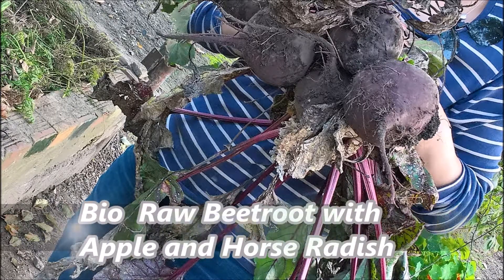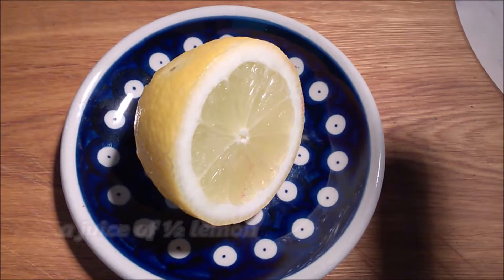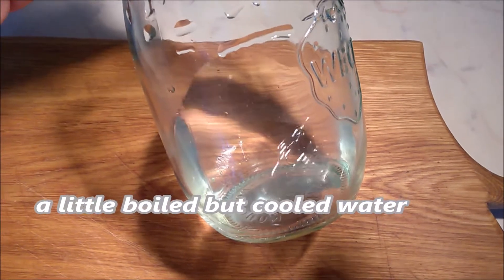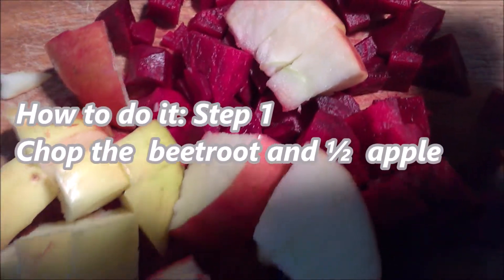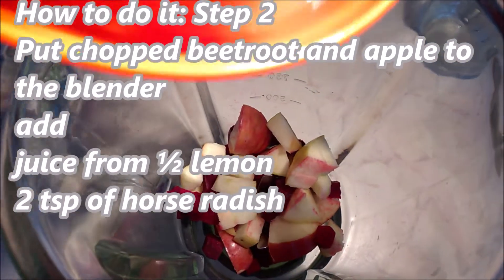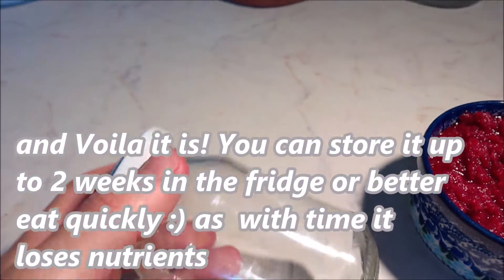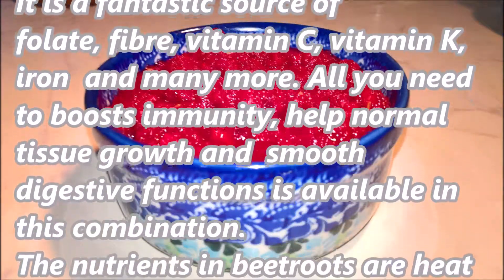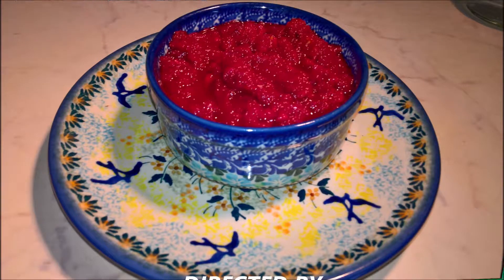Bio Raw Beetroot with Apple and Horse Radish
Recipe for raw beetroot with horse radish